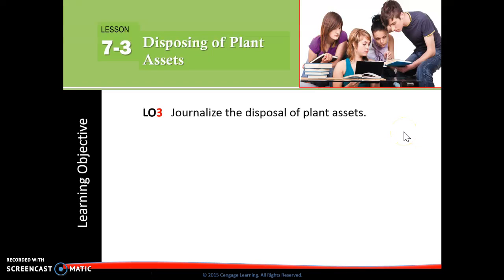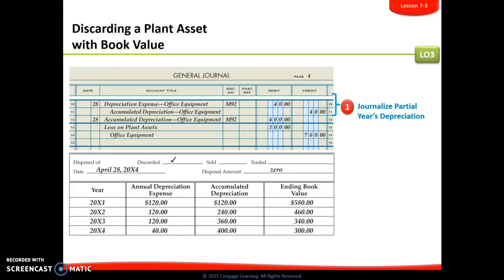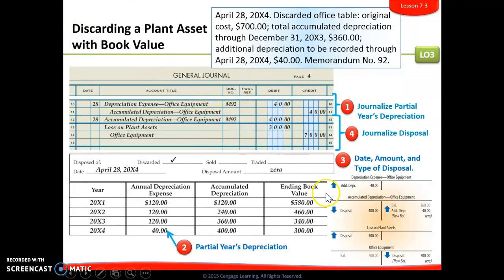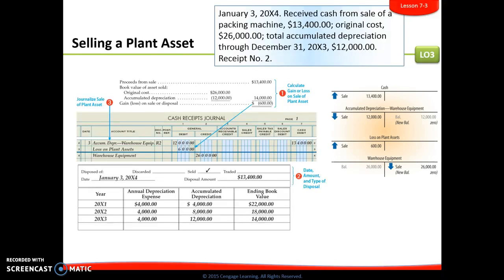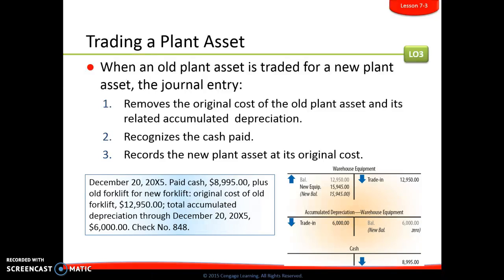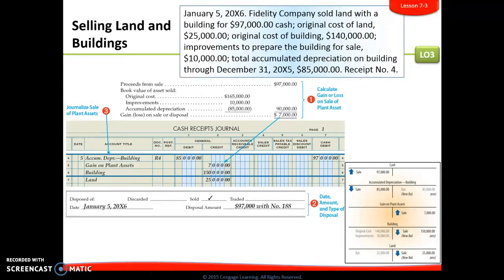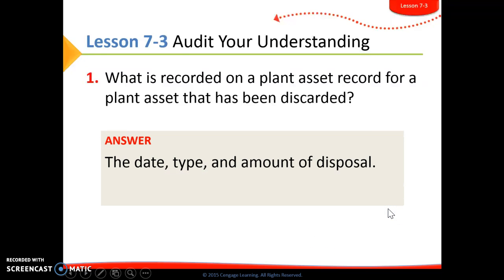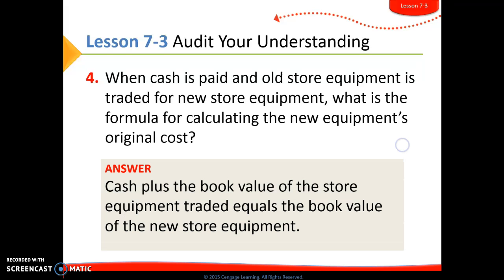7-3 Lecture (Accounting II)